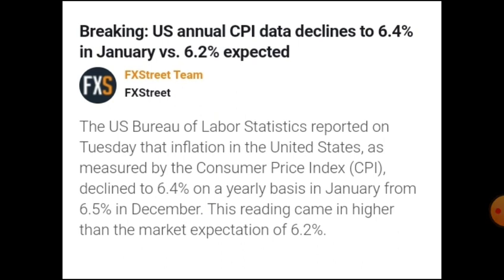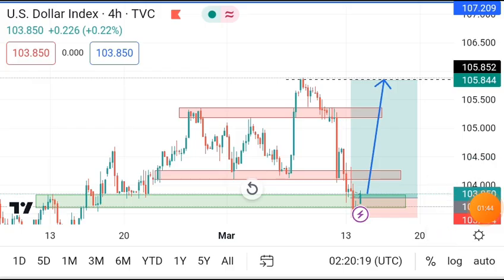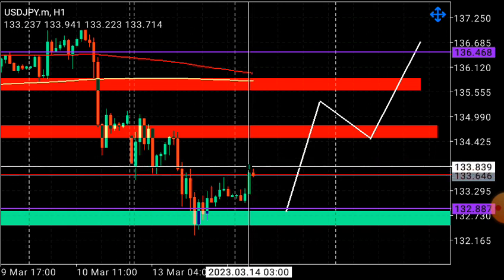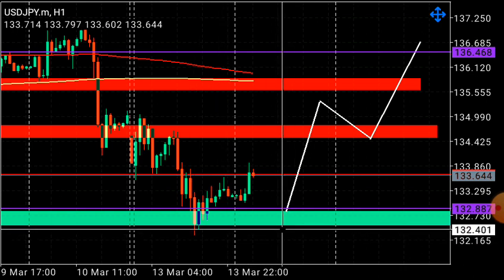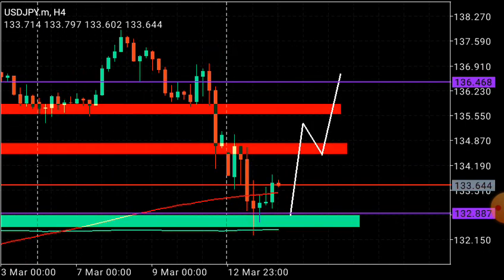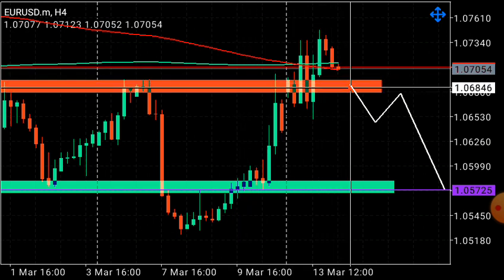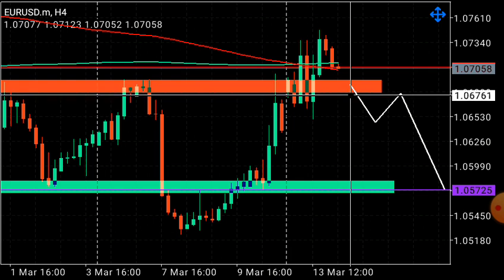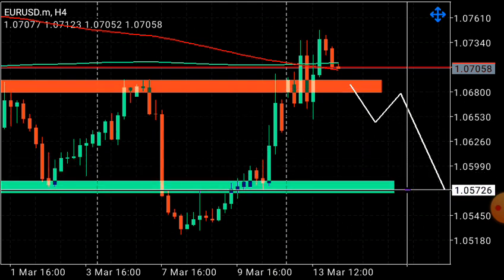CPI SPIKE COMING: My Best Forex Setups(DXY;USDJPY;EURUSD;GOLD)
On today's video I will be analyzing and preparing setups for the incoming USD CPI news release due at 14:30 South African time.

The U.S.  Bureau of Labor  statistics reported on Tuesday that inflation in the United States,as measured by the Consumer Price Index(CPI),declined to 6.4% on a yearly basis in January from 6.5% in December.

I have analyzed the Dollar Index,USDJPY,EURUSD and GOLD.

Trade careful as forex trading is high risk you can lose all your capital.

Happy Trading and have a productive week ahead.